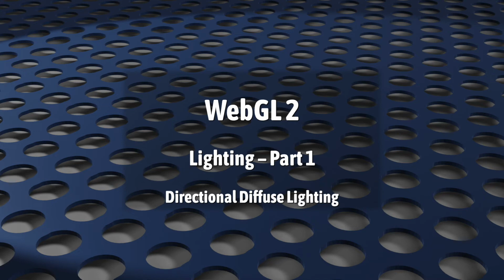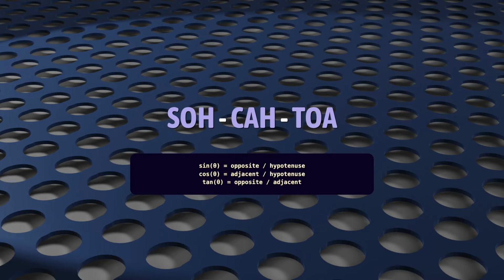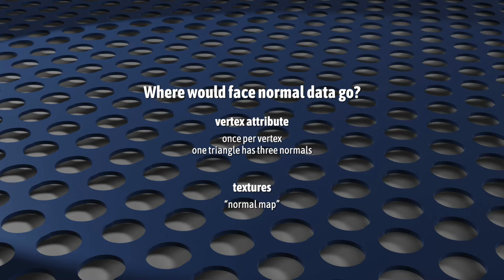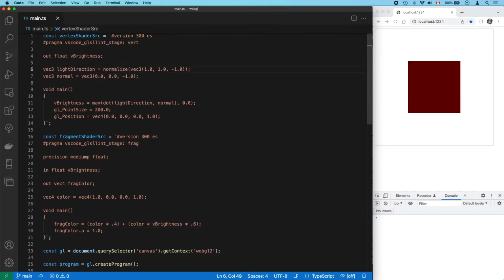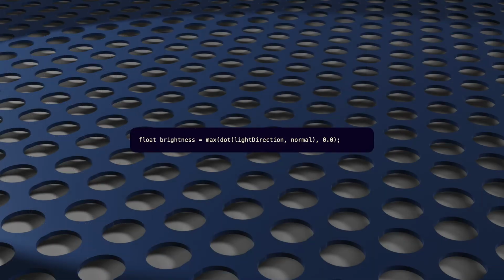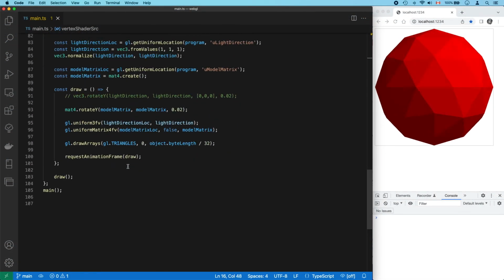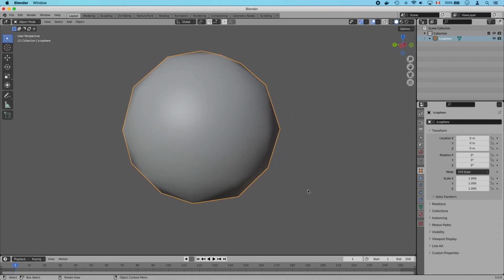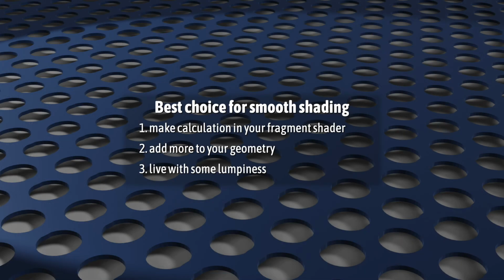WebGL 2: Directional diffuse lighting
This video introduces you to some of the basic concepts lighting in WebGL by teaching you directional diffuse lighting. We'll learn about the simple math behind this calculation. We'll find out about normals and learn what we need to do to keep them correct and synchronized with our model. And we'll learn how to use the inverse transpose transformation to fix normals when our models get badly deformed.

About my setup: Please don't get distracted by any of it. I'm writing to TypeScript files, but you'll probably just use JavaScript files. I'm using VSCode with the GLSL Lint extension, but you should use whatever you are most comfortable using. I'm using Parcel.js for hot-reloading and ts transpilation, but you can use whatever system you like (even if that's just writing to a file on your desktop and hitting Ctrl+R.) Please please please: If you spend more than a minute setting your environment up, that's a minute wasted that you could be learning WebGL.

I really hope someone out there will find this series helpful.